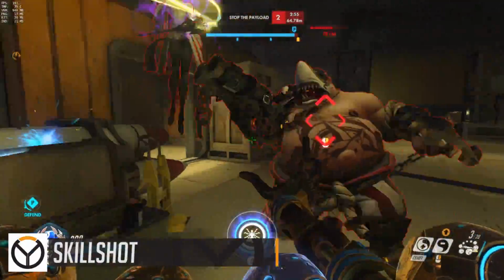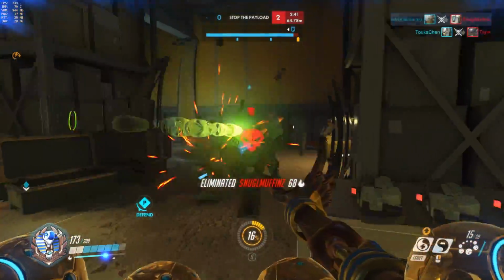Top 10 Most Important Terms to Know In Overwatch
Our Top 10 Most important terms to know in Overwatch